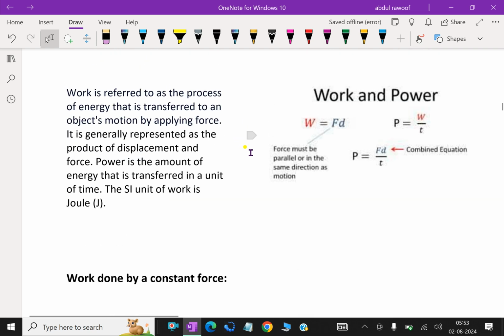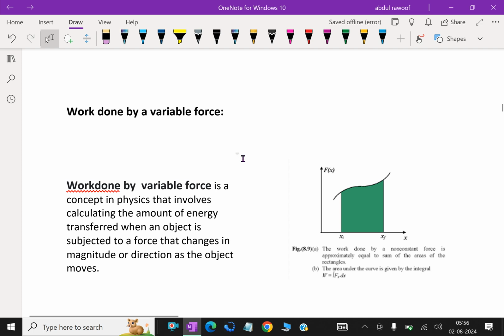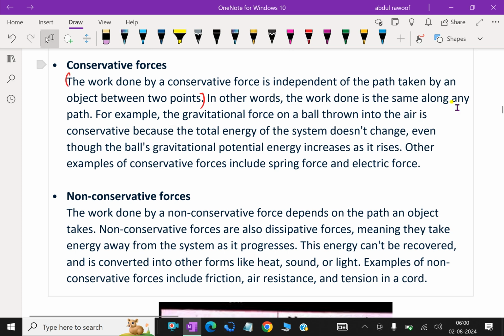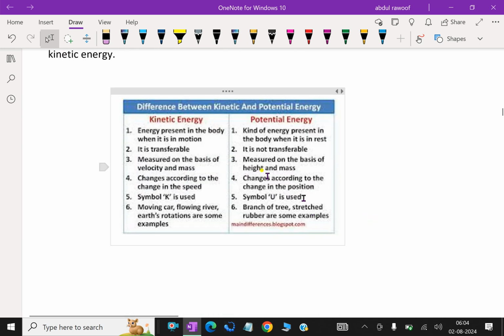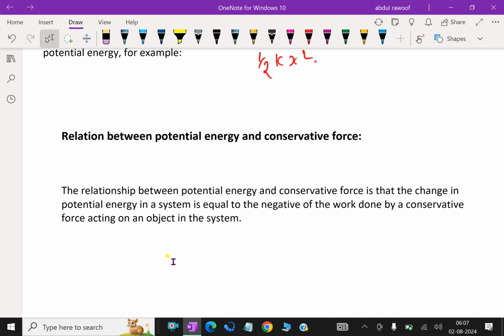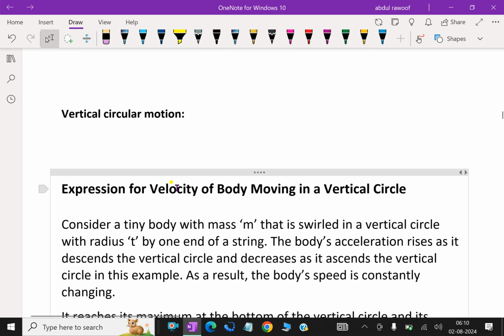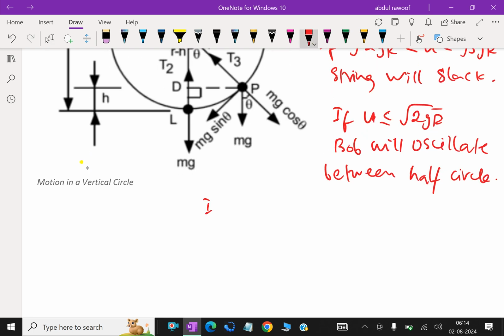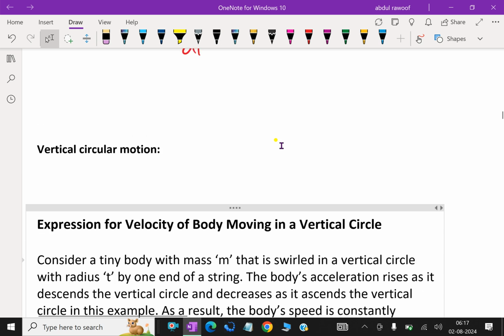Physics formulae and their explanations : - ( Work; Power; Energy ) - 8.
Work is the process of energy that is transferred to an object's motion by applying force. It is generally represented as the product of displacement and force. Power is the amount of energy that is transferred in a unit of time. The SI unit of work is Joule (J).